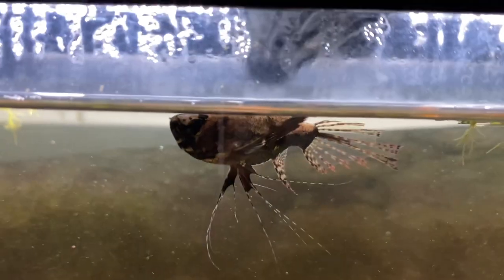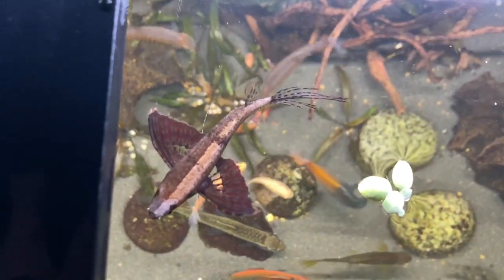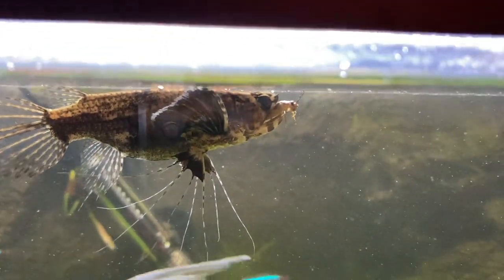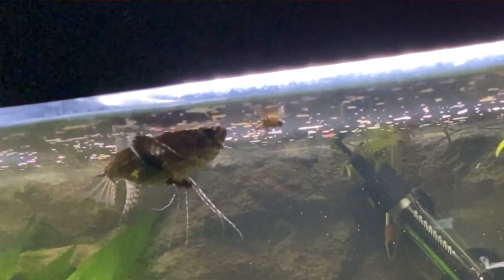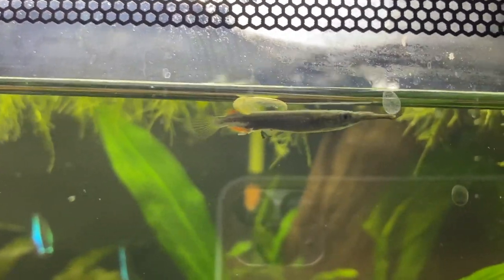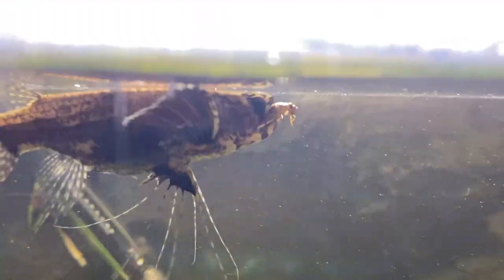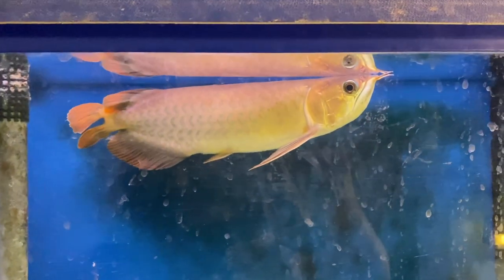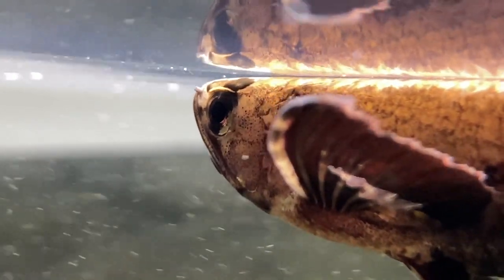African Butterfly Fish in a Community Aquarium | Species Spotlight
I recently bought an African Butterfly Fish for my fluval roma 200 ! They're honestly one of the most unique fish I've ever kept! I go through some of the care, what they eat, life span and other similar things. Let me know what you think !

3 - Leave A COMMENT 💬

👇 Maintenance Equipment
6 in 1 Aquarium Cleaning Kit

Raw Shrimp
Blood Worms
Earth Worms
Cucumber

👇 Recording Equipment
Camera (iPhone 14 Pro)

code: 5pgkdr4gvv

Linktree.com/scoobzz